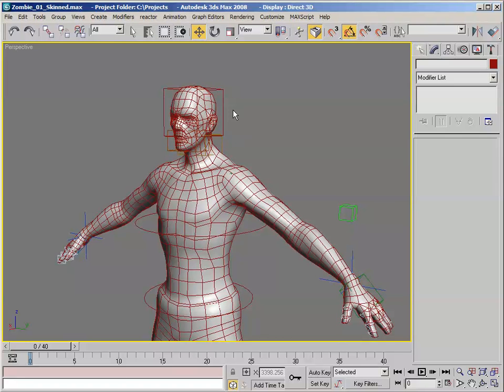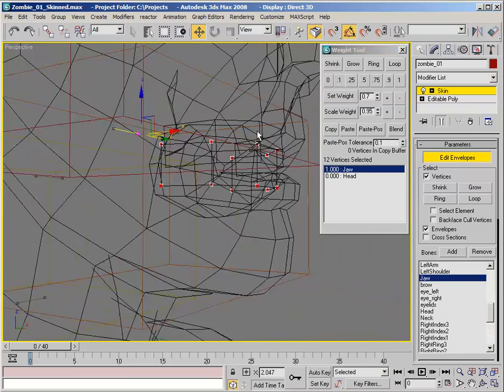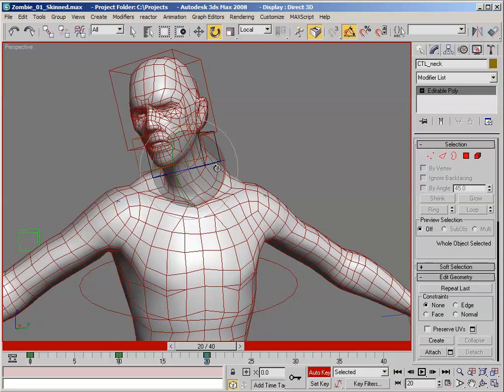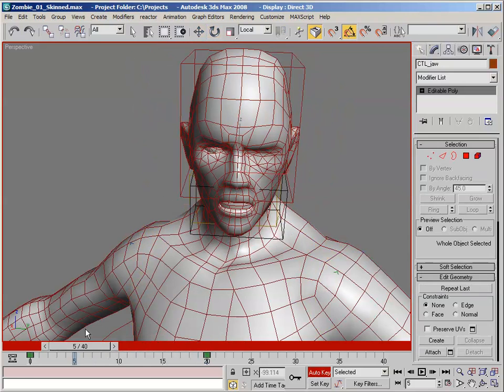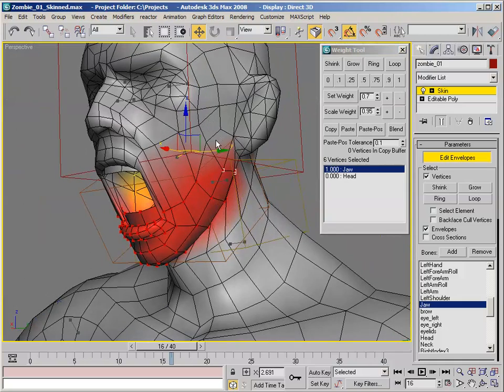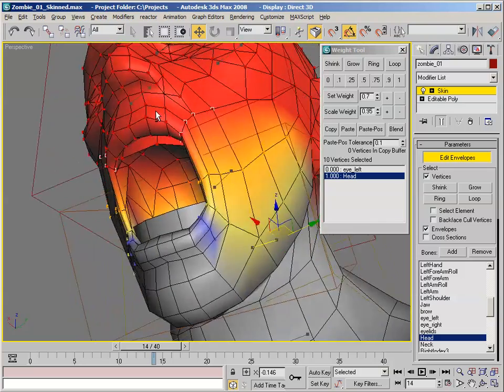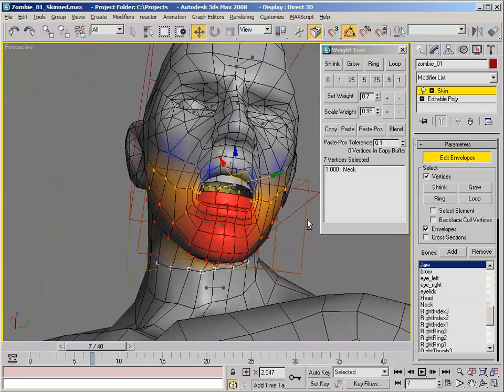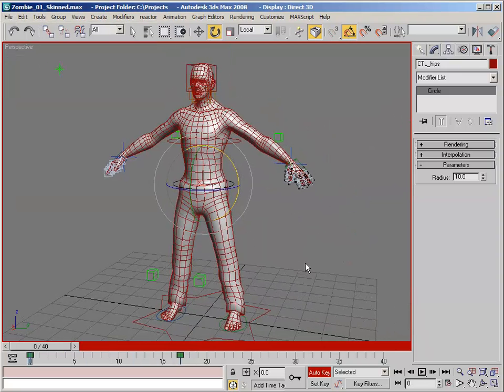Stage 5 Skinning the head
Paul Greveson's skinning tuto for enemy territories. Part 5